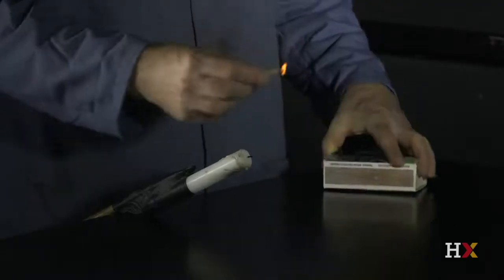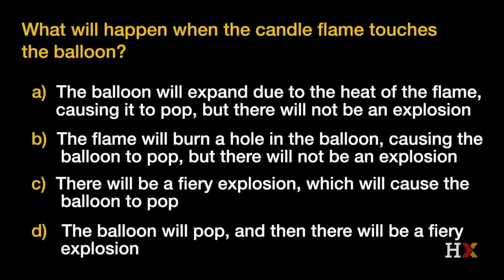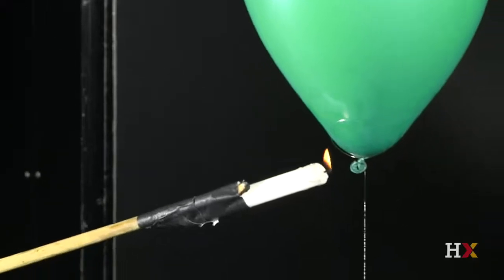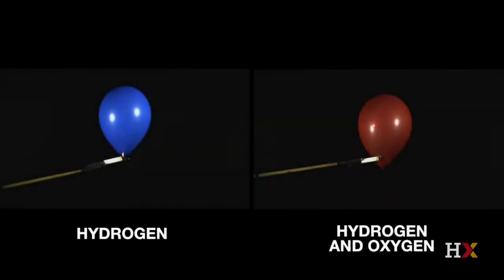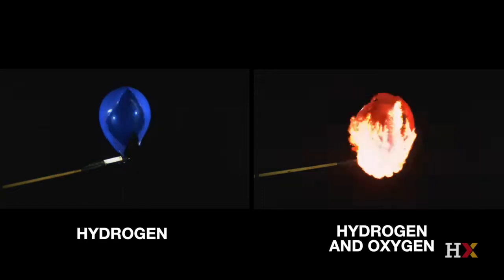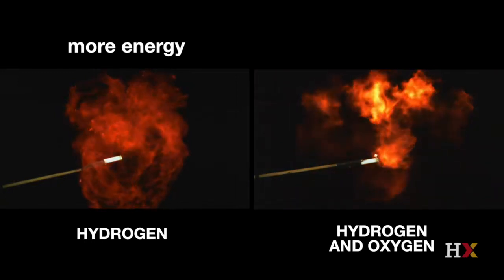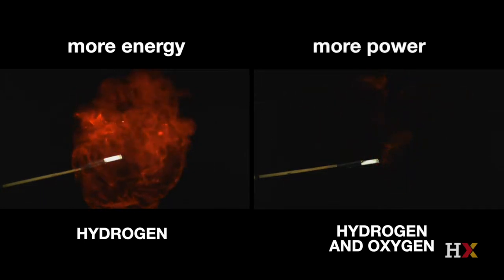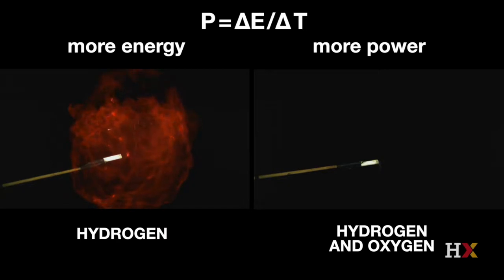HX11 Univ Chem Demo video 3 balloons